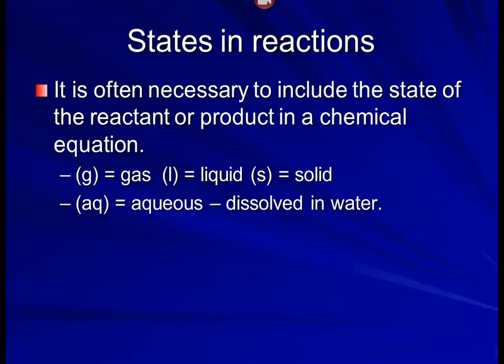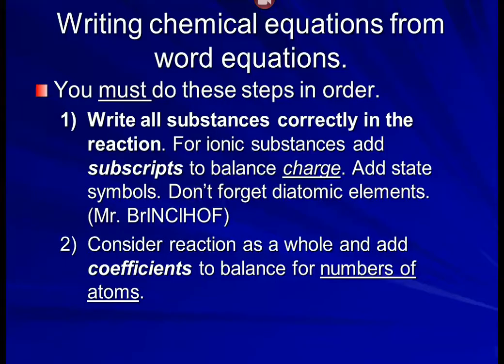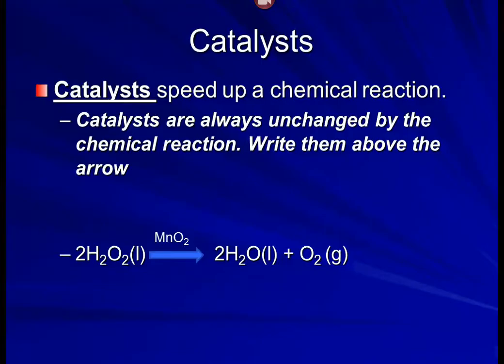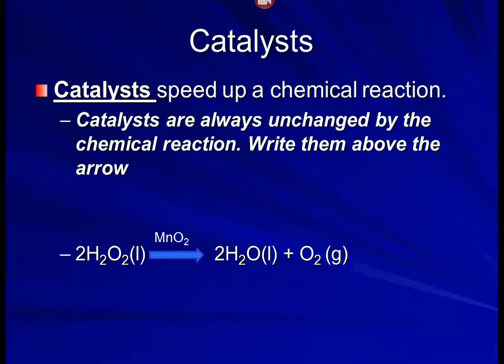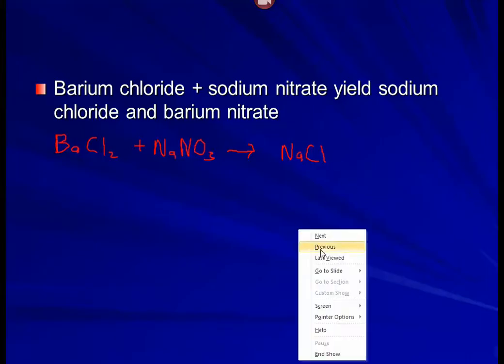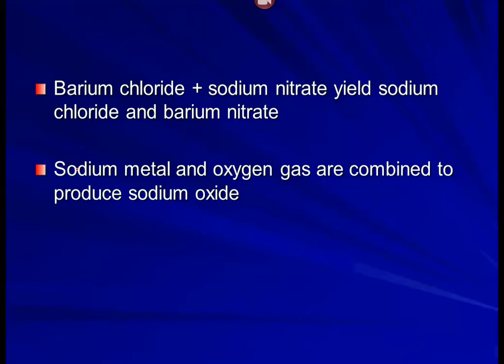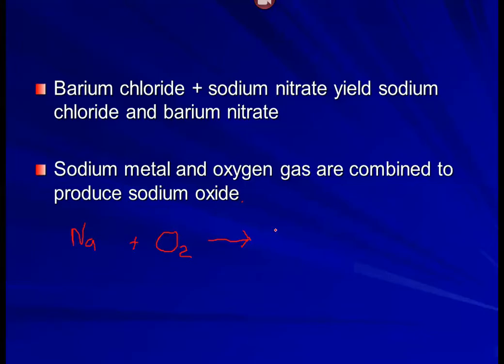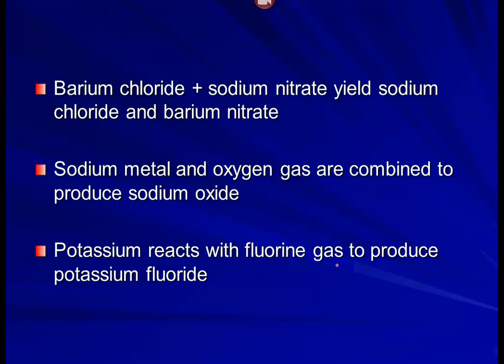Writing chemical equations from word equations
This video explains how to transform word equations to chemical equations